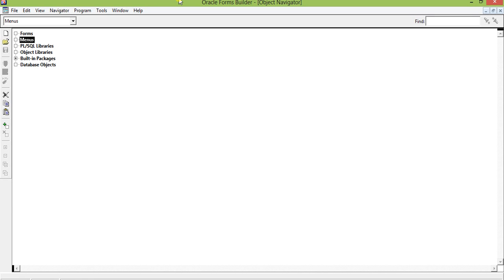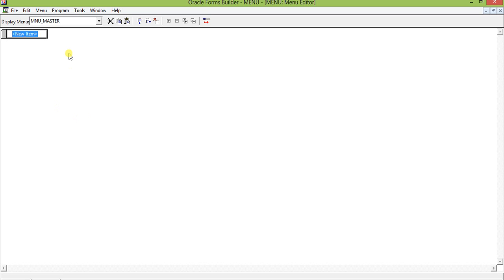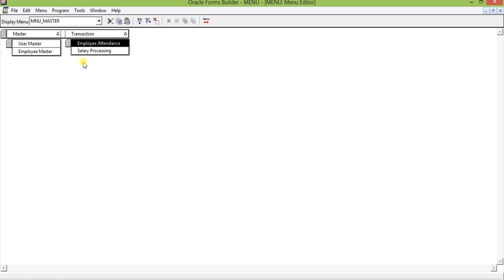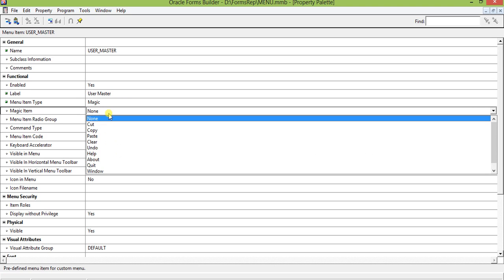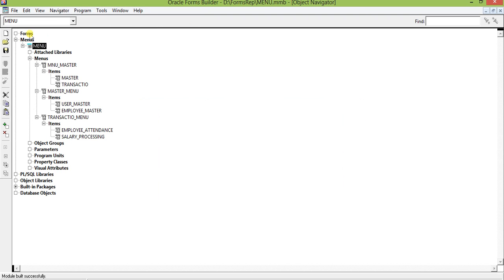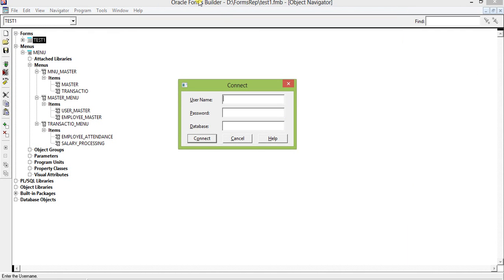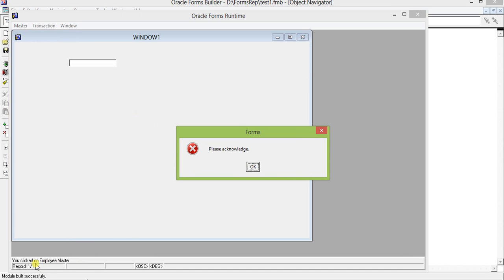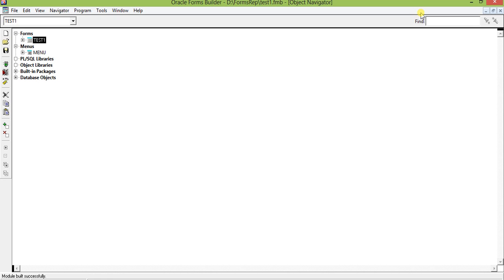How to design and build Menu in Oracle Form Builder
How to design and build Menu in Oracle Forms. Designing and building menu in Oracle Form and attaching in forms in design time. This is an Online Training oracle tutorial video to make viewer to be able to build menu in a simple manner.